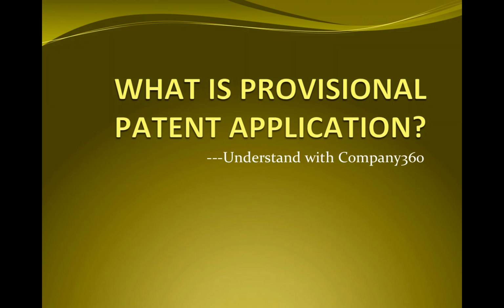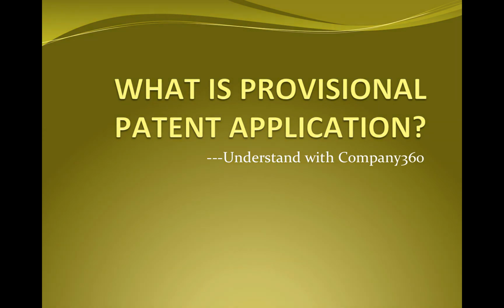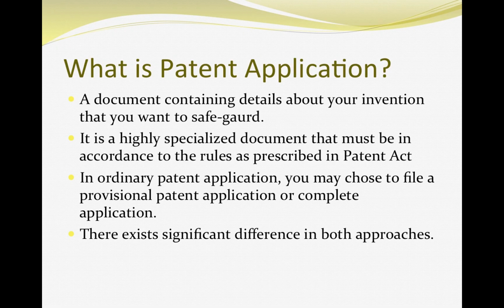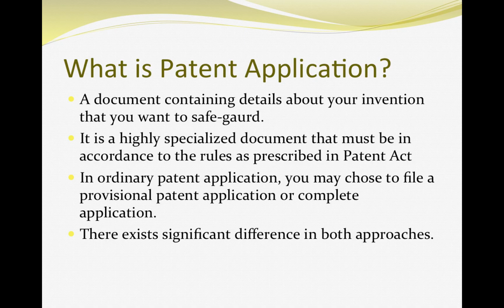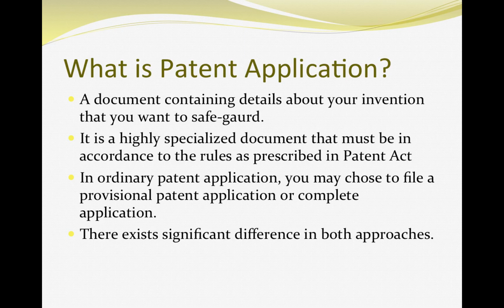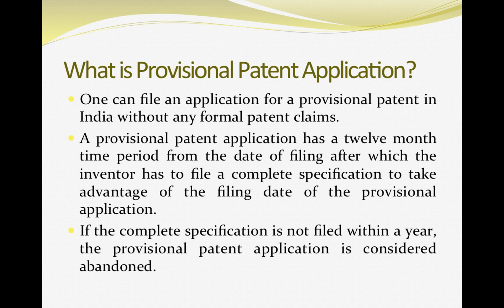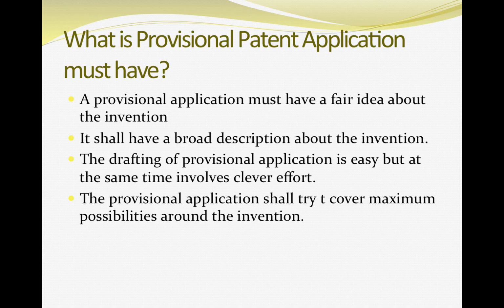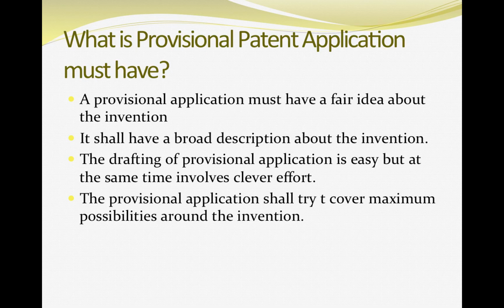What is a Provisional Patent Application | Company360.in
Learn about Provisional Patent Application and how it can help you save your invention.

Company360.in is a team of expert Lawyers, CS/CA and IIT alums to take care of setting up your company and taking care of all you Intellectual Property needs like Trademark, Patents, Copyright, Design etc.

Popular Services from Company360.in

with Company360.in